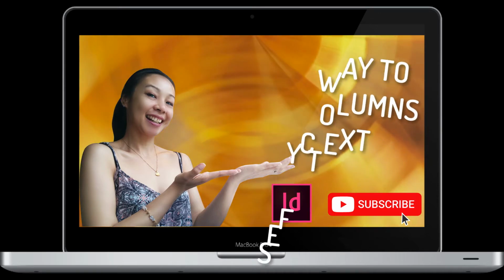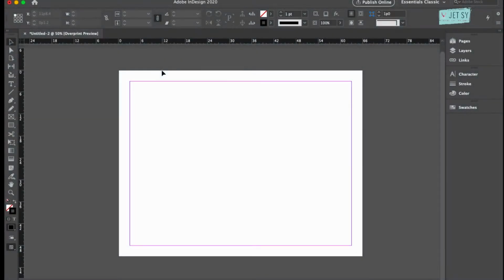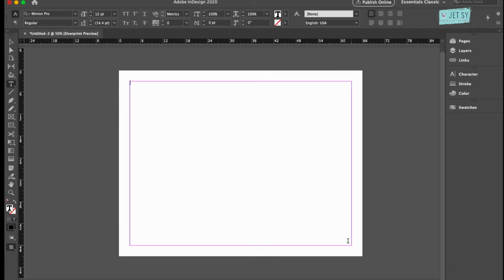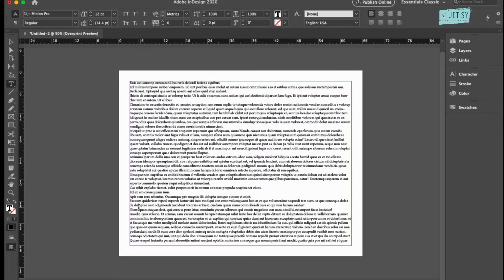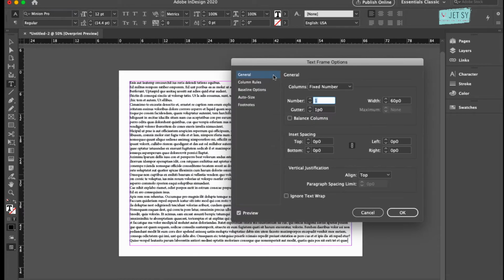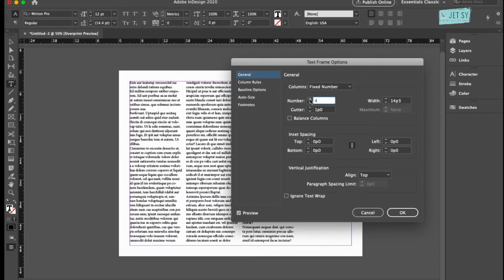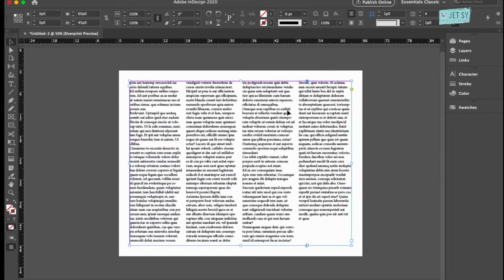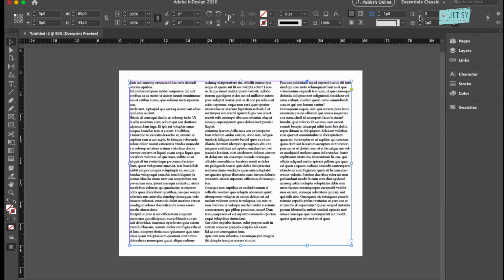Tutorial: Easy Way To Create Text Columns in Adobe Indesign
How To Create Columns of Texts in Indesign: Another cool and easy way to make your work faster. Great trick especially when you're creating magazines, ebooks, menus, or anything that uses columns.

KEYPOINTS BY TIME:

00:00 | INTRO
00:28 Copy your text from wherever you've typed at
00:32 Click on Type or Text Tool
00:38 Create a box for your tex
00:41 Type Menu and Fill With Placeholder Text
01:00 Text Frame Options Setup
01:24 You can also use the column tools at the top